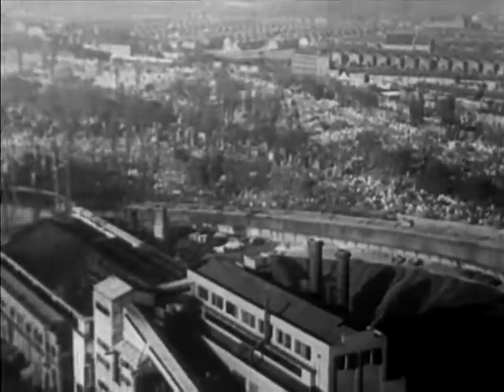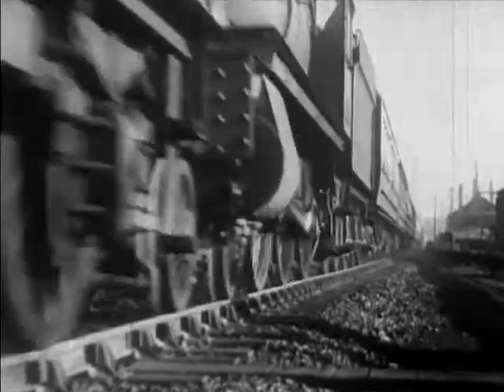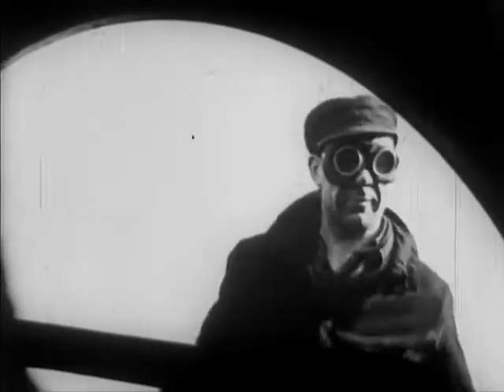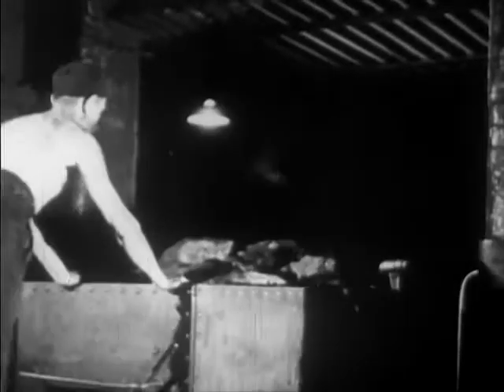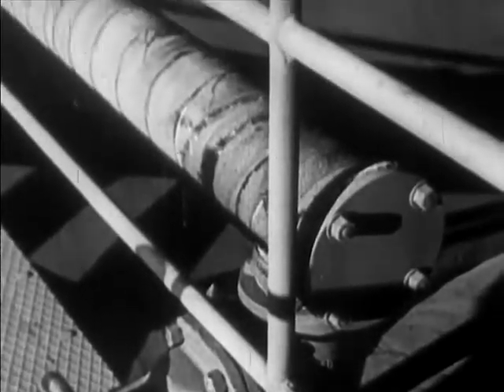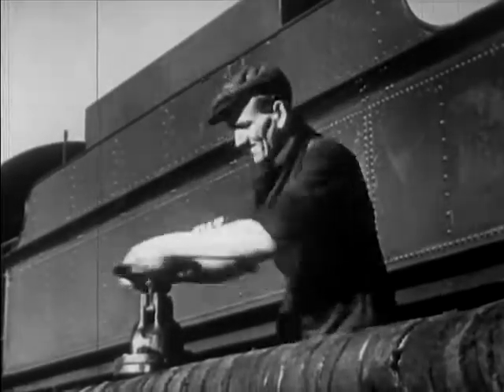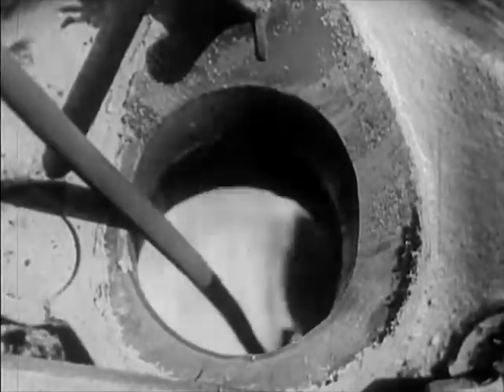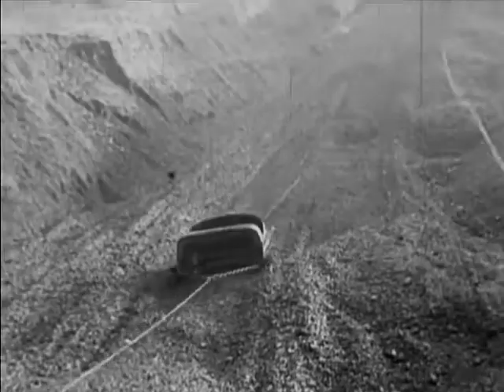Steam Trains: Britain Can Make It - 1940's - CharlieDeanArchives / Archival Footage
British railways converting steam trains from coal to oil burning during the late 1940's .